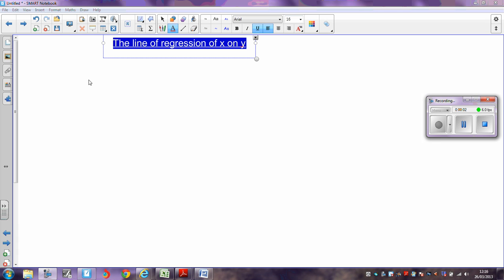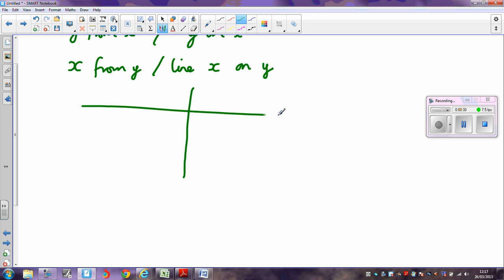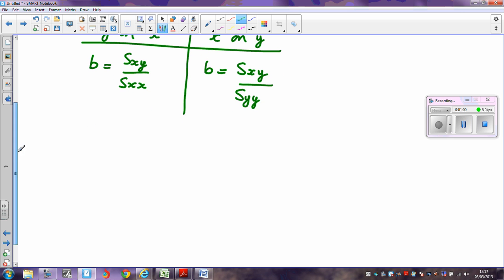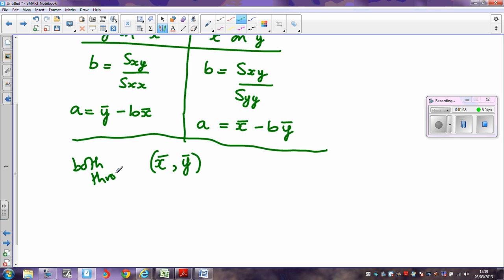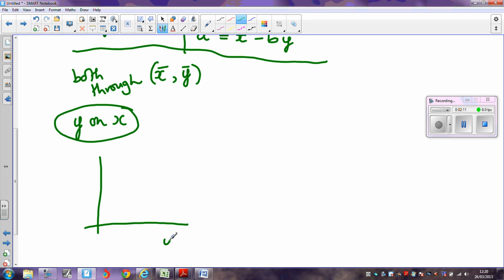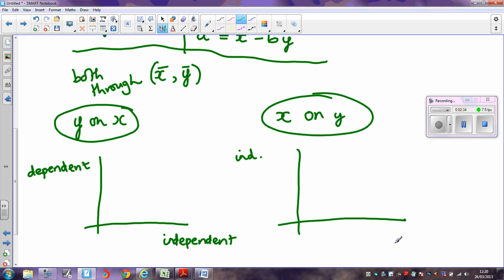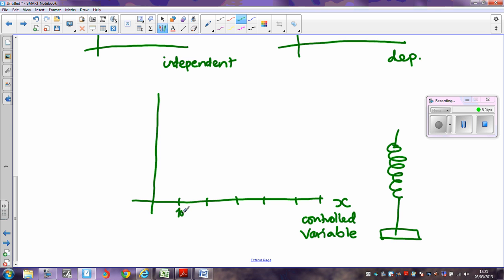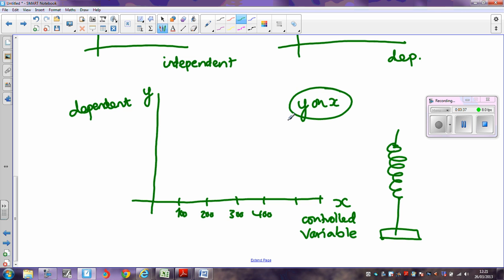Regression 5 explanation of regression line of x on y